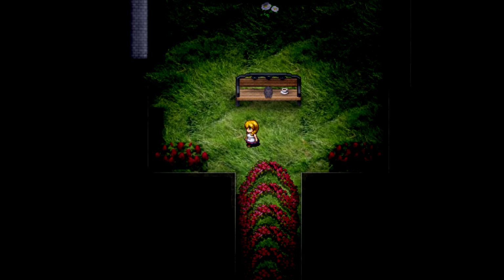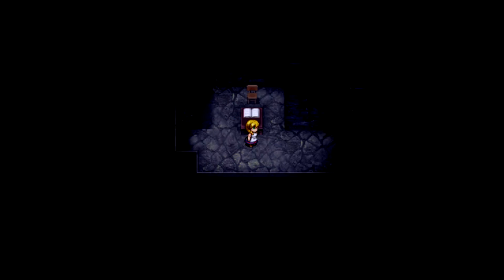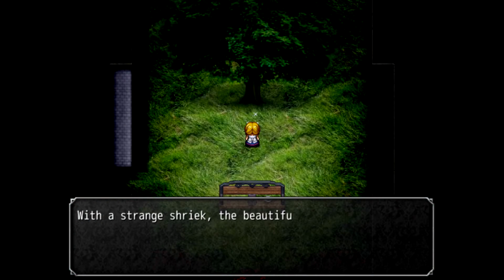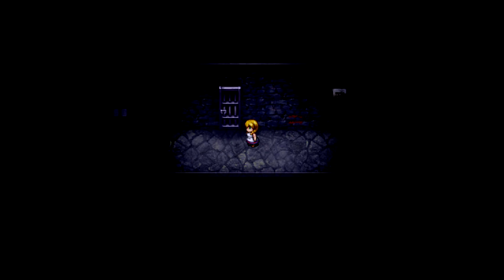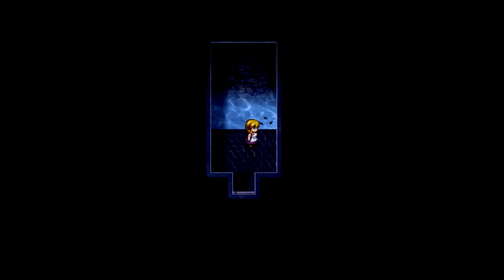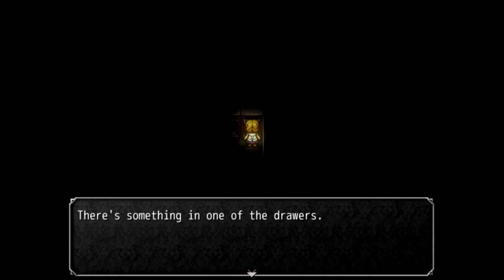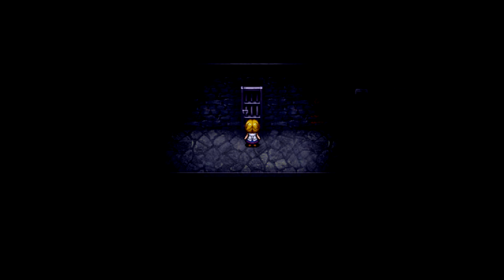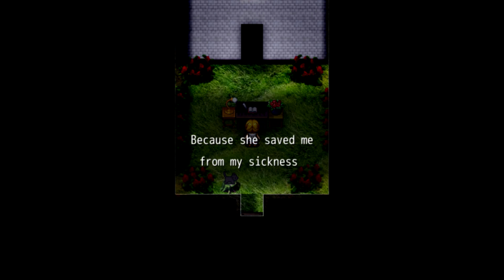The Witch's house - Part 3 (I...am stupid)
Heya!

So this episode wasn't that too productive, a lot of it was just wandering around trying to find little things that actually made me progress. I'll try and get a lot further in the next part to make up for it!

I'm also trying to get into editing the videos so they're easier to watch but as this was one of the first I edited it's isn't that great.

Hope you enjoy and see you in the next part!